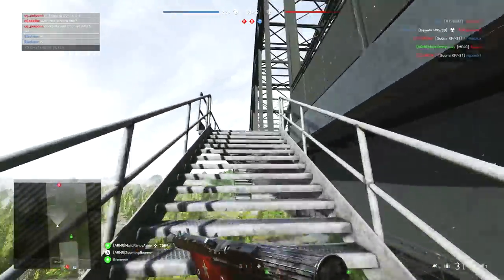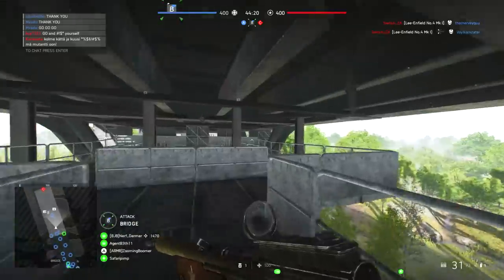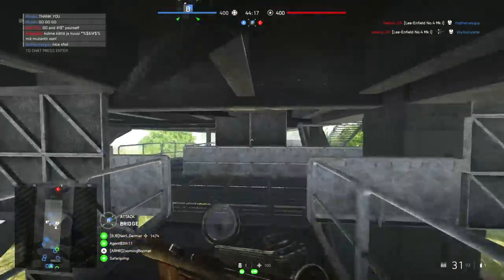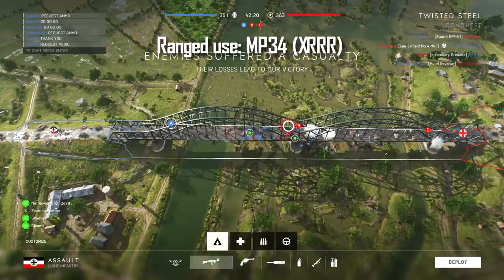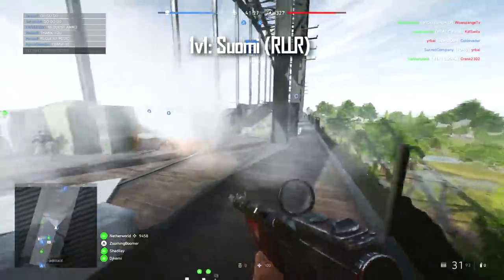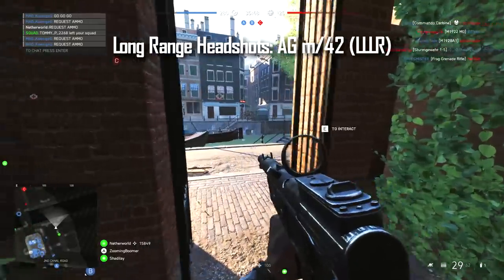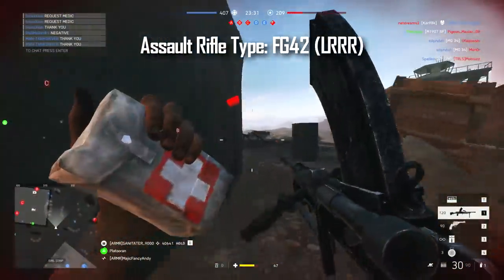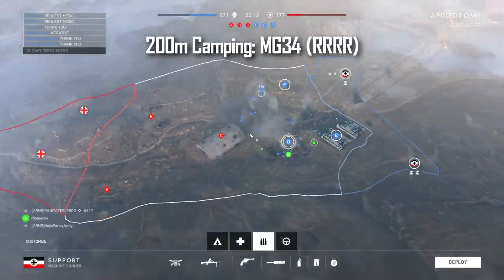The Best Weapons in each class Battlefield 5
The best weapons in Battlefield V for each class.